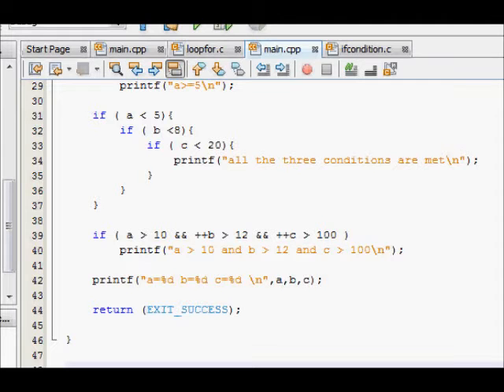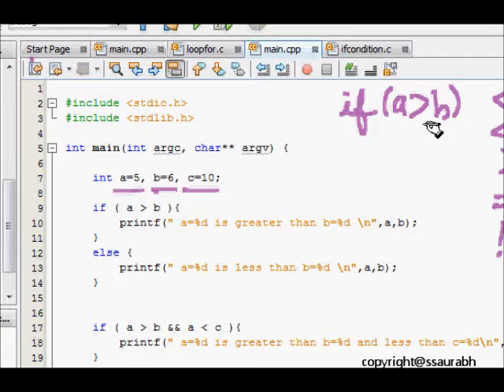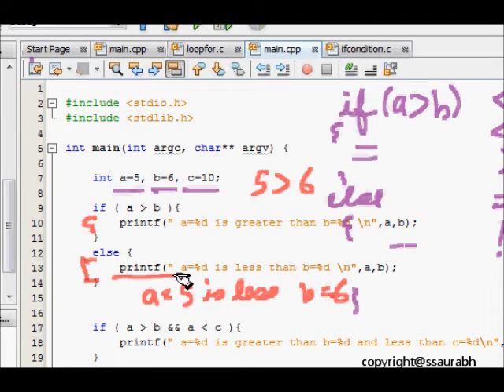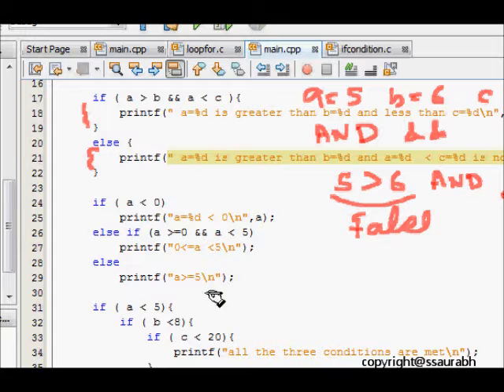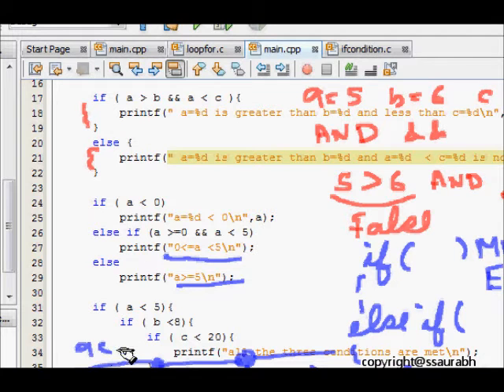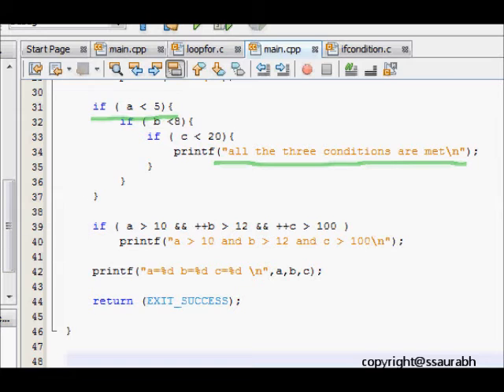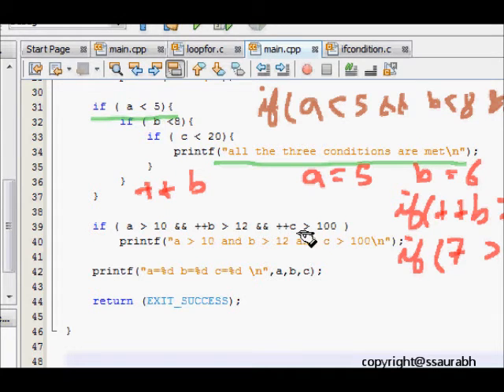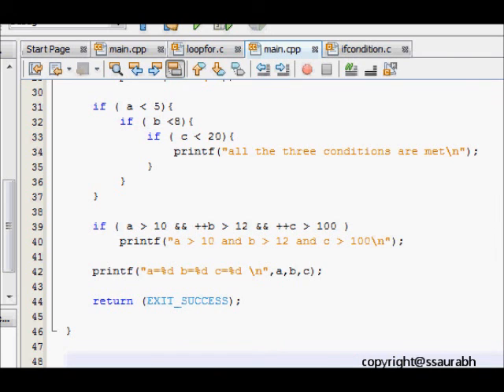C Programming Tutorial: Conditional Statements (IF, ELSE, ELSE IF)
This lab discusses about if, else, else if statements in C. It describes the conditional statements in C.